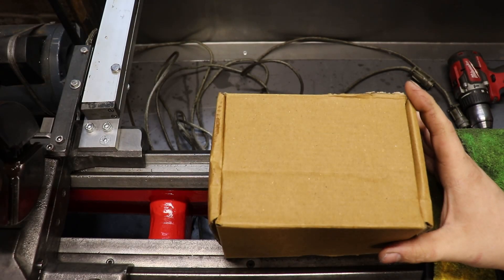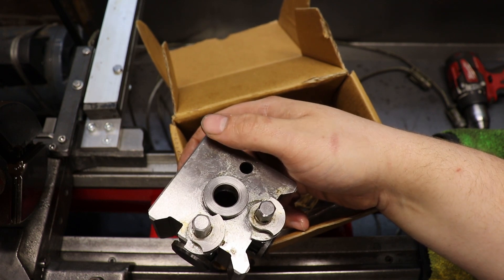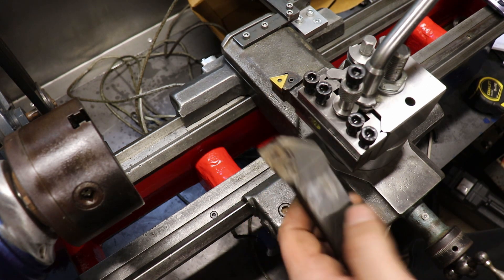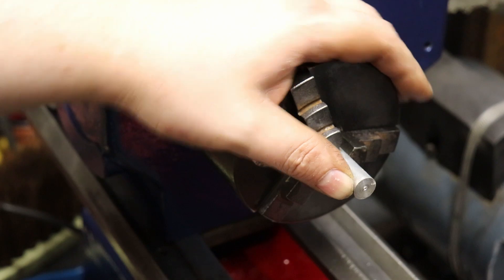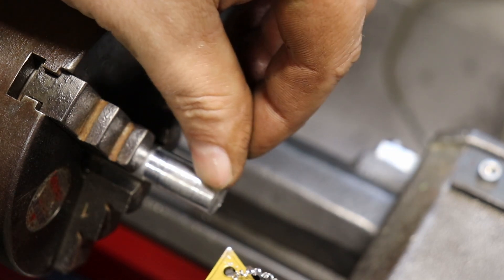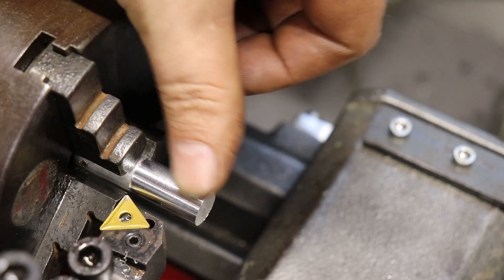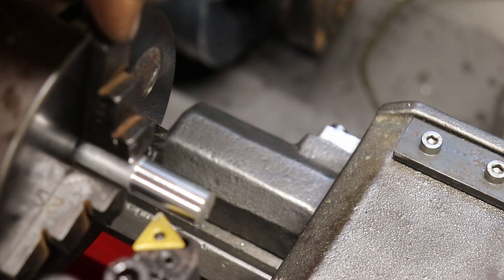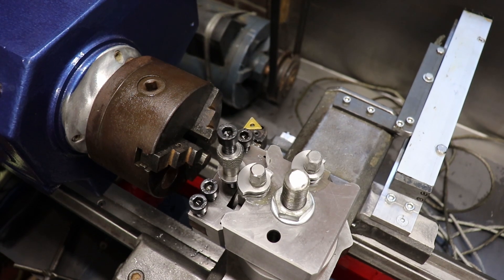Fitting a quick change tool post and The First Chips on the Boxford Lathe!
Finally getting to take the first chips on the Boxford Lathe! Also fit the new quick change tool post.